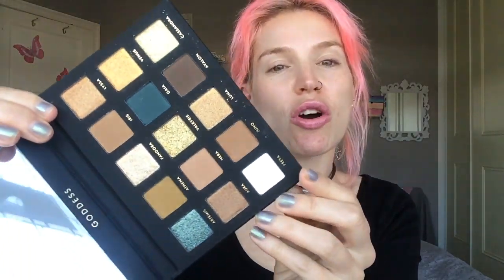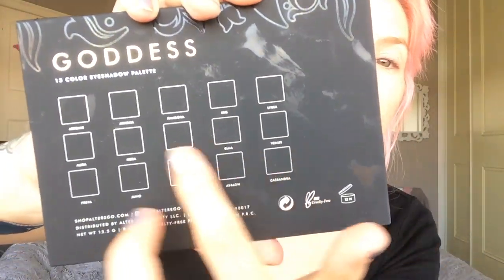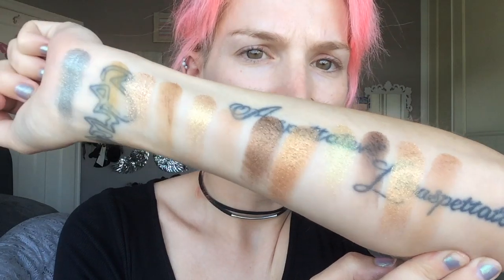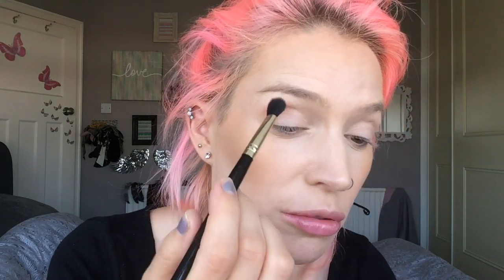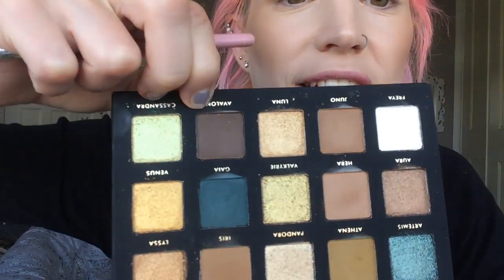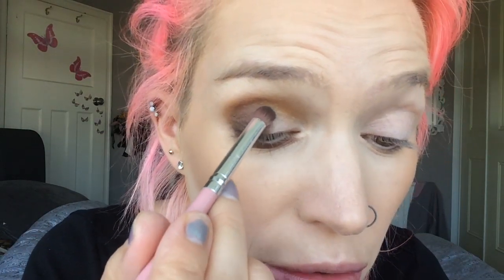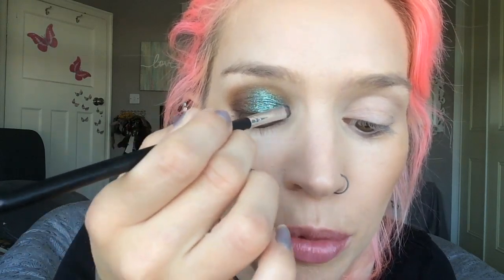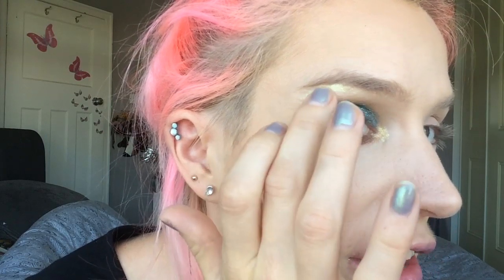Alter Ego ‘GODDESS’ Palette Review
‘GODDESS’ Eyeshadow palette $16 from shopalterego.com

Thank you to Alter Ego for sending me this palette to try out :)

Anwen x x x